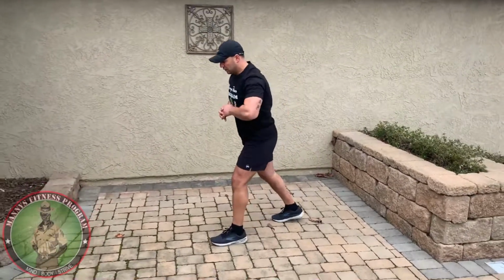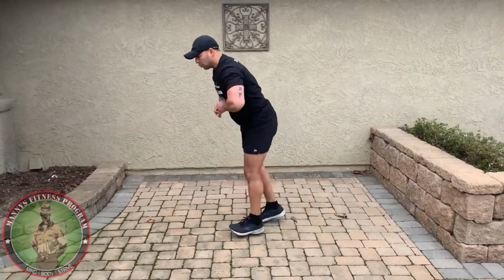I MADE A WORKOUT ON MY FRONT PORCH! // 8 Minute Body Weight Workout | 2021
If you don't have access and or missed your workout, you can always get creative. In this video I show you how to create an awesome full body workout using your front yard. Stimulating the muscle is key to having healthy, lean and new muscle fiber tissue. New muscle will always take care of you in the long run.

Hope you're enjoying the channel. This donation helps me by investing into the channel and continually producing better and better content. Thanks in advance.
➜ Regular Boot Camp
➜ Personal Training
➜ Online Live Boot Camp

My name is Manny Ramos. I'm a former Marine Drill Instructor, Marine Martial Arts Instructor, Combat Veteran, Certified Fitness Instructor and Personal Trainer. I'm a Husband, Father, Son, Brother and Cousin. I'm also the creator, owner and lead instructor of Mannys Fitness Program which was Establish in 2009. I hope you enjoy my journey in staying in shape (God willing He gives me 100+ years) till my last days. Let's stay strong, get better and faster. Let's look good and feel good. Always do your best. Nobody should be living their life weak and unhealthy. Get Fit, Stay Fit and Live Life!
Music Credit